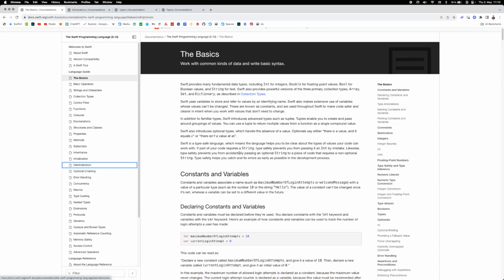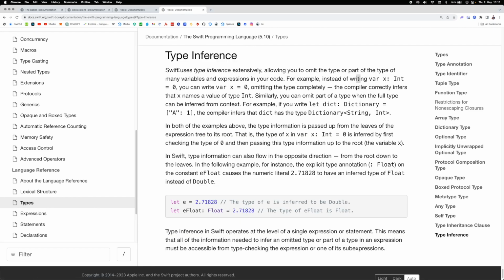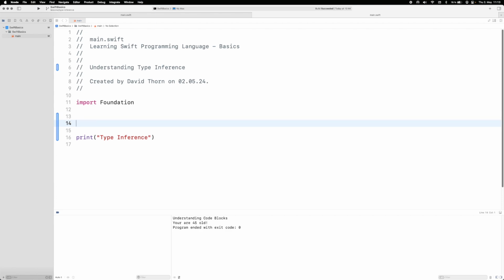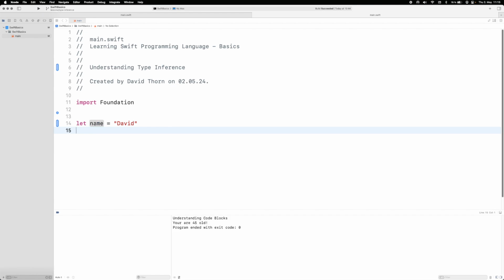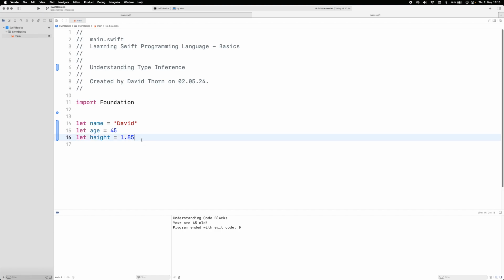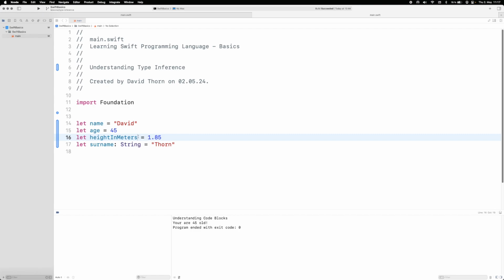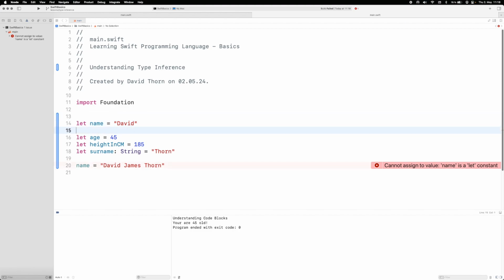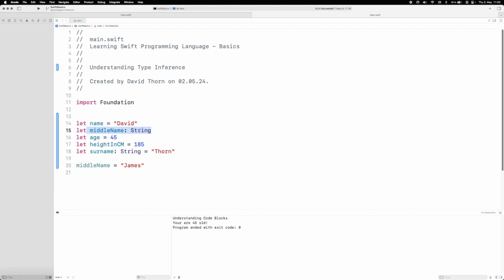#4 Swift Programming -Understanding Type Inference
Welcome to Lesson 04 of our series, Learn Swift with David! Today's topic is a fundamental aspect of Swift programming that every developer should master: Type Inference. Understanding type inference is key to becoming proficient in Swift, as it makes your code cleaner, faster, and more readable. Whether you're a novice just starting out or a seasoned programmer looking to refine your Swift skills, this lesson will provide valuable insights into how Swift handles types.

Swift is renowned for its smart and modern features, one of which is type inference. This feature allows the compiler to deduce the type of a variable or constant from the initial value it is set to. This means you often don’t need to explicitly specify the type, making the code less cluttered and easier to manage. In this video, David will delve into the mechanics of type inference in Swift, demonstrating its benefits and best practices when coding.

David will start with the basics: explaining what type inference is and how Swift uses it to streamline code. You'll learn how to declare variables and constants without explicitly typing them and see how Swift intelligently interprets the data types. This simplification is not only about less typing but also about making your code more adaptive and easier to refactor.

Following the introduction, David will guide you through several practical examples where type inference is particularly useful. These include setting initial values for variables, working with functions and return types, and handling collections like arrays and dictionaries. Each example will help illustrate how type inference works in different contexts and how you can use it to your advantage.

Additionally, David will cover some advanced topics related to type inference, including its impact on performance and how it interacts with Swift’s strong typing system. Understanding these aspects will help you write more efficient and error-free code.

The tutorial will also include a segment on common pitfalls and misunderstandings related to type inference. David will provide tips on how to avoid these issues and how to use type annotations strategically when the compiler needs a little help to determine the correct type.

To make the most of this lesson, David will provide exercises that you can follow along with in an Xcode playground. Practicing these exercises will reinforce your learning and help you see firsthand how type inference can be applied in real coding scenarios.

David or one of our team members will be sure to respond.

Embrace the simplicity and power of type inference to make your journey with Swift more enjoyable and productive!